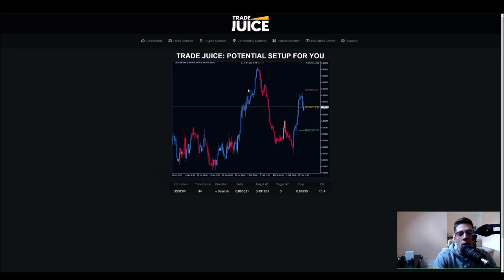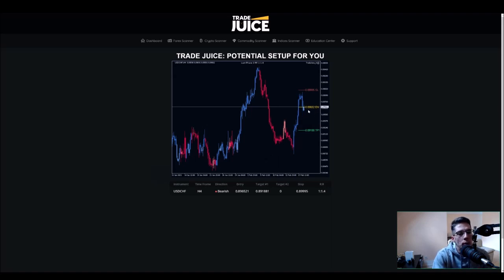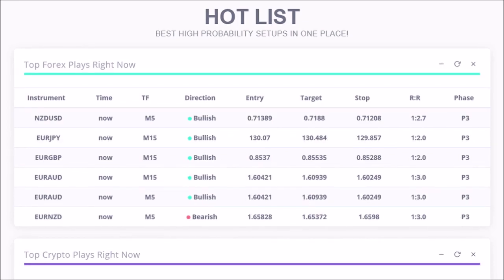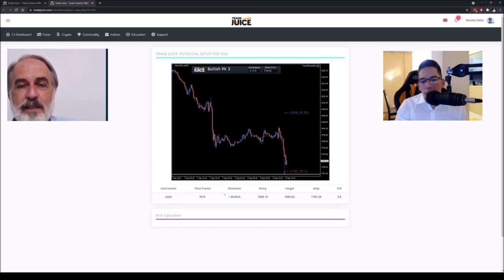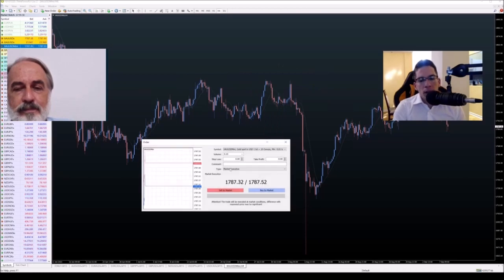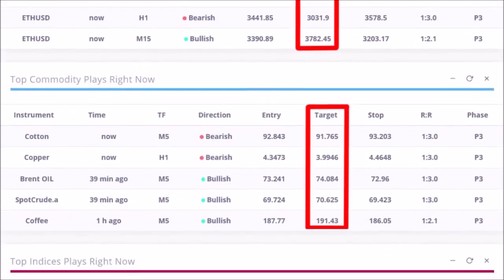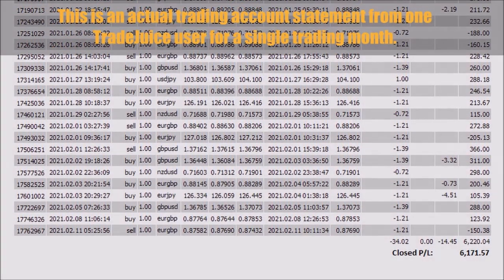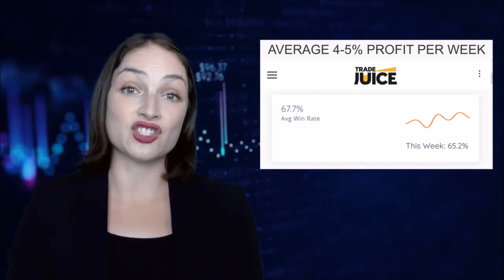Trade Juice - What's The Best Way To Learn Forex Trading?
Sure, Trade Juice starts by giving you the ‘hot trade' signals. Then it goes light years beyond any traditional signal service to give you every key component you need to quickly and easily place any trade.

And because Trade Juice automatically provides you with an updated entry target, profit target, exit target, and overall market trend, for either conservative or aggressive trades, in all timeframes and sessions.

All you have to do is bring up your preferred broker's trading platform, set your targets, and take the trade. It is so sensitive and accurate, so fully integrated, that you can use it with any modern trading platform you can think of.

Trade Juice program brings the goods to you. In Just Two Smooth and Simple Clicks